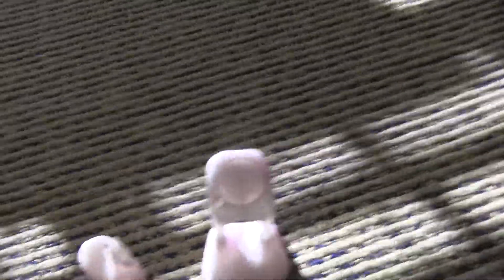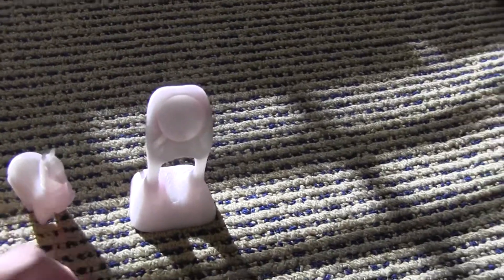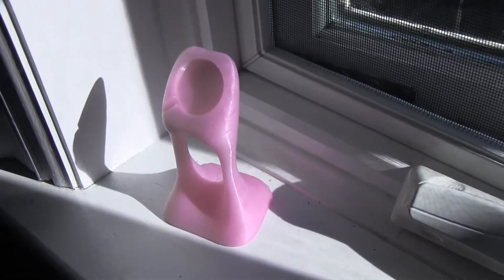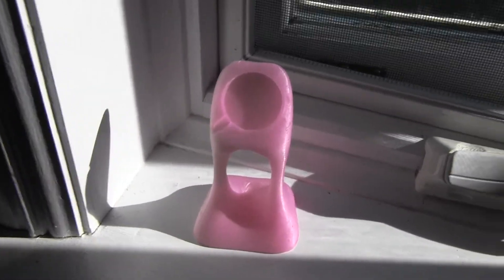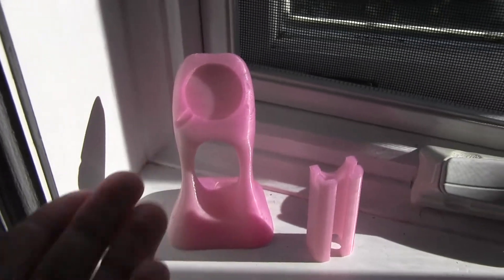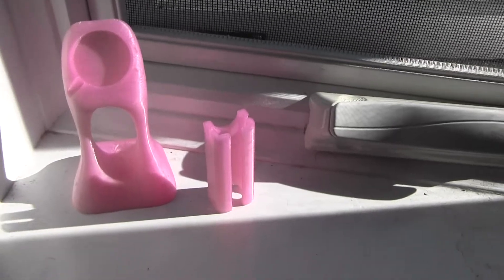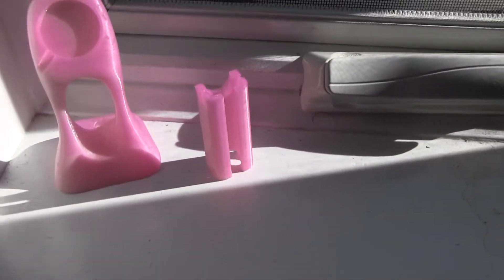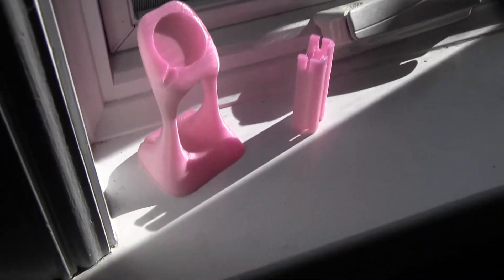COLOR CHANGING 3D PRINTING FILAMENT!!!!!!!!